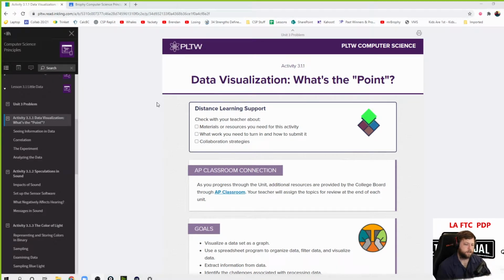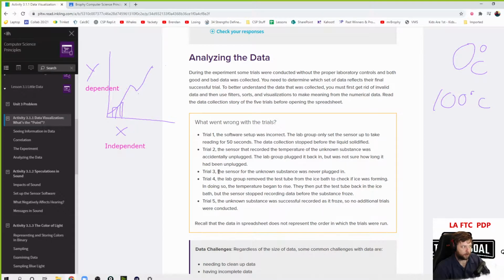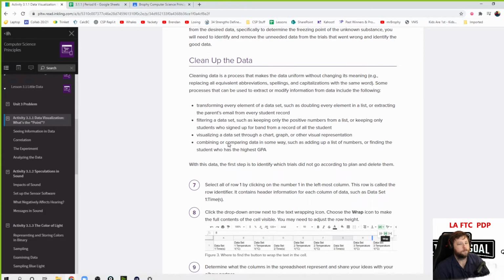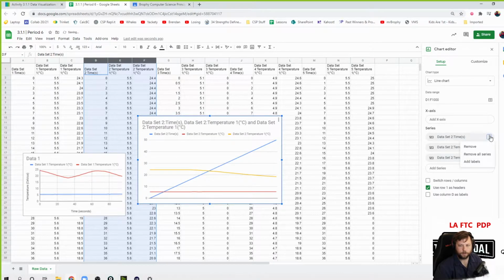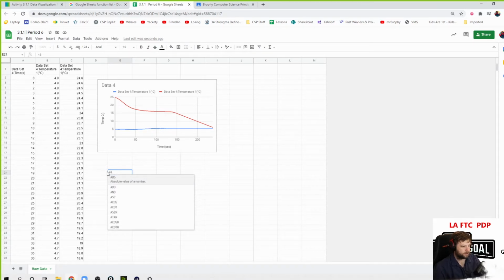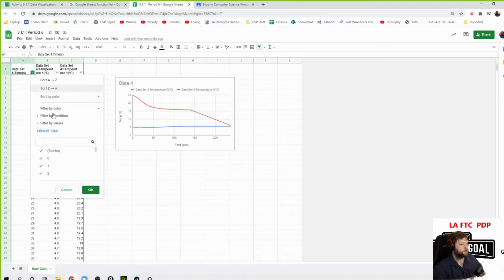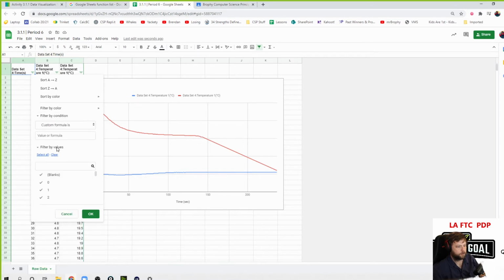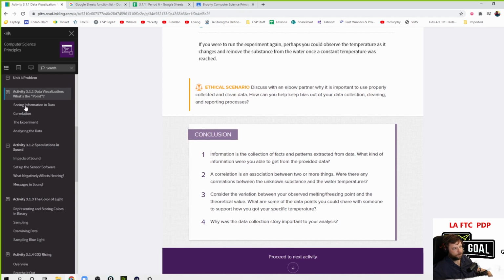CSP 3.1.1 | Computer Science Principles